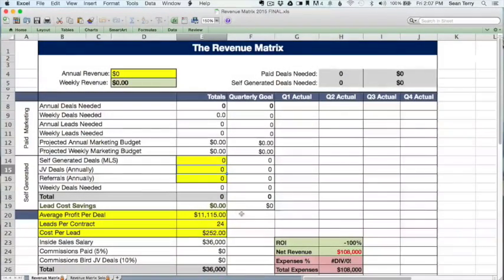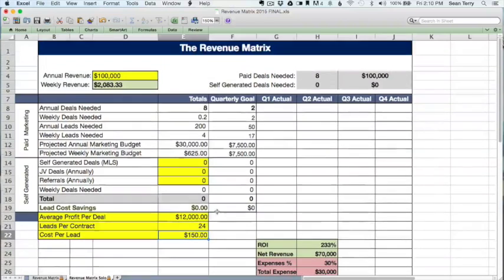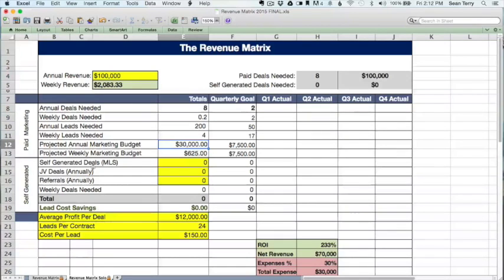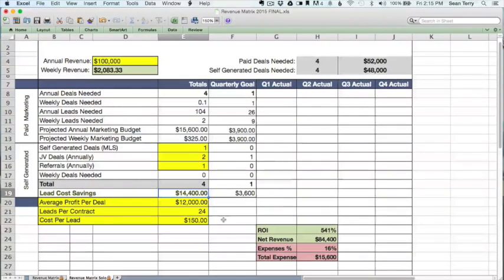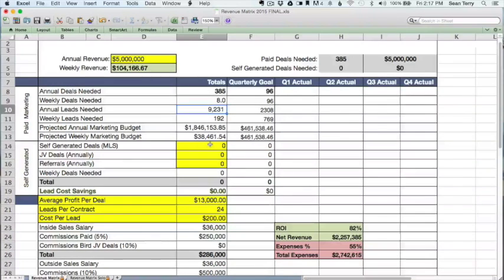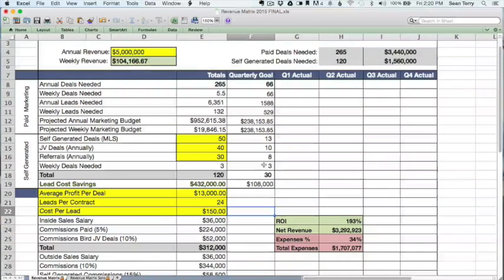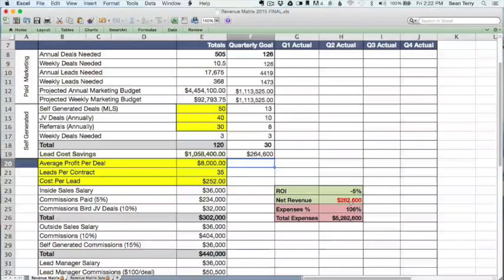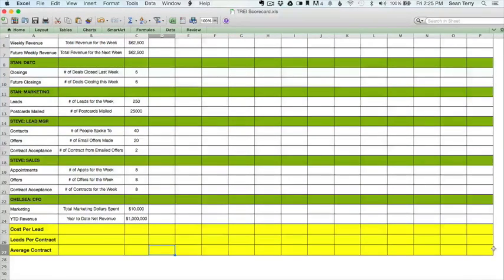THREE Numbers You MUST Know to Scale Your Wholesaling Real Estate Business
Discover how you can make a fortune flipping houses in your spare time using no cash no credit and having no experience. This is a quick video that will explain the step-by-step process. You'll also see how you can download my free book The Ultimate Real Estate Investing Blueprint that will show you How to Quit Your Job in 19 Weeks or Less.